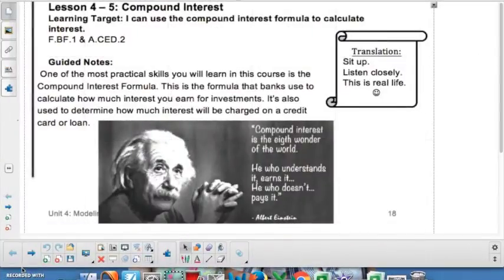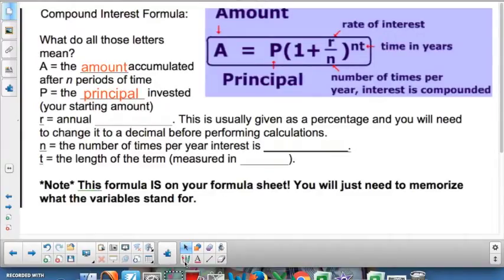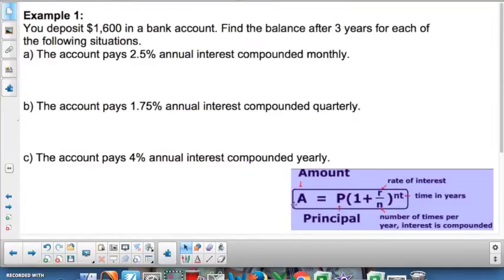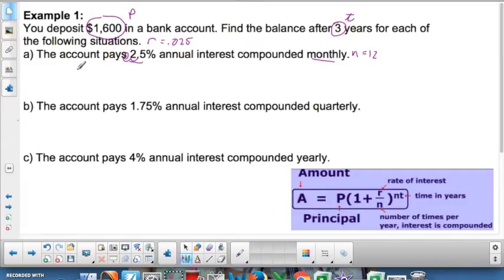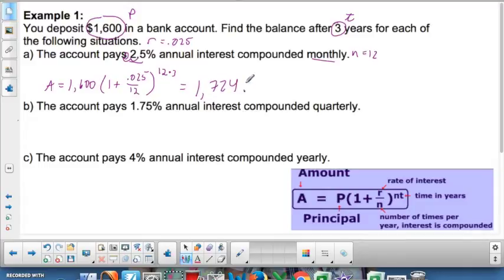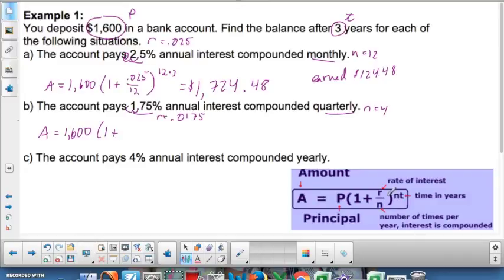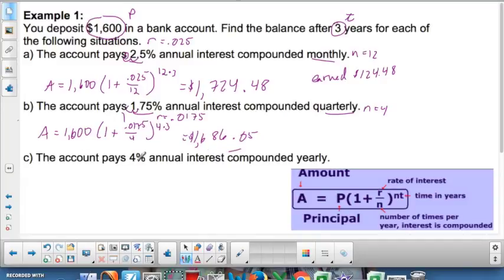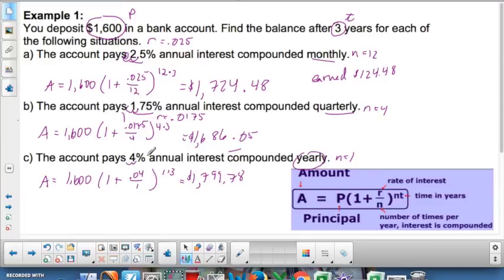4-5 Compound Interest